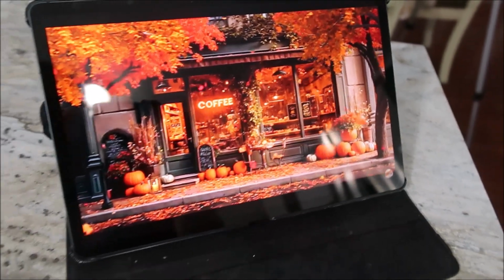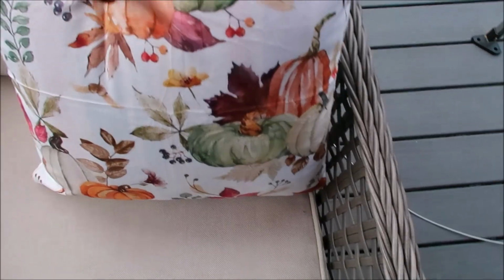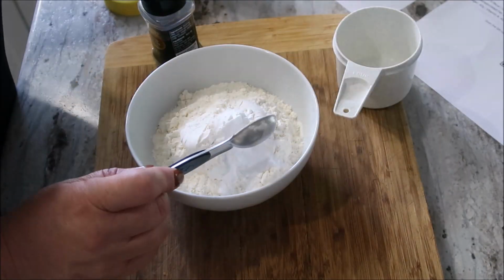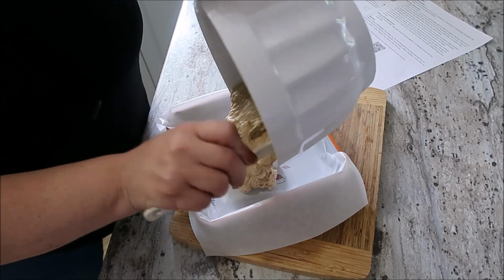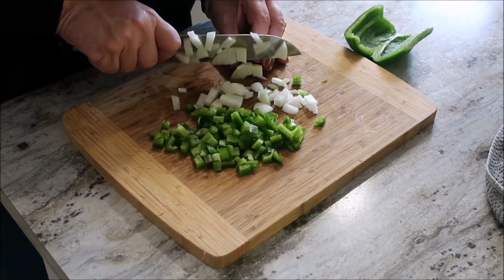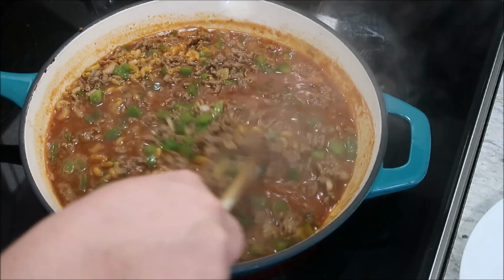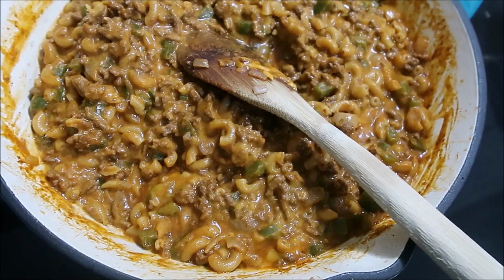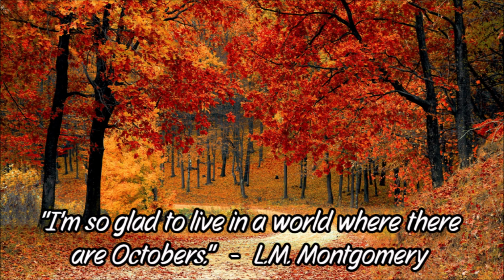FALLING LEAVES & APPLE CIDER COFFEE CAKE - VLOGTOBER 2025 - DAY 3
Happy Vlogtober!!  My favourite month is here and I'm excited to post everyday and I will be sharing little bits of daily  life with some autumn thrown in.

Thank you for helping build this community on my little channel and I hope you are excited to follow along as I give a little "PEEK" in this journey of mine.